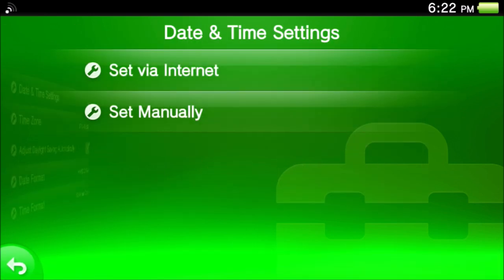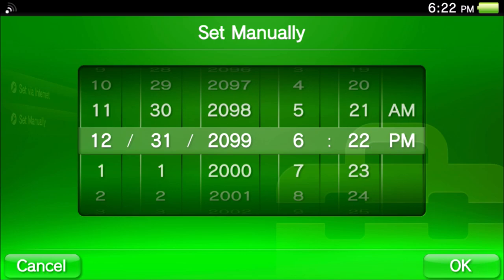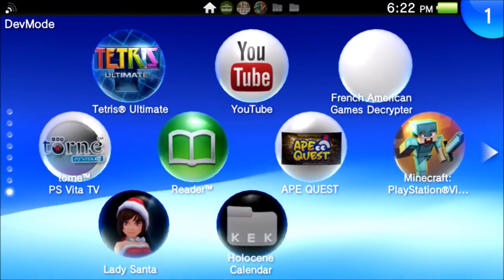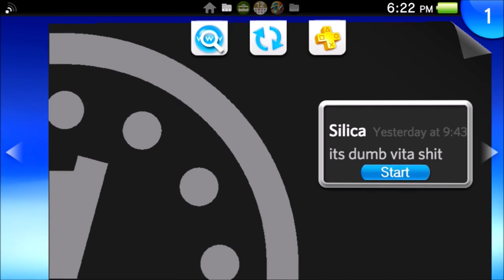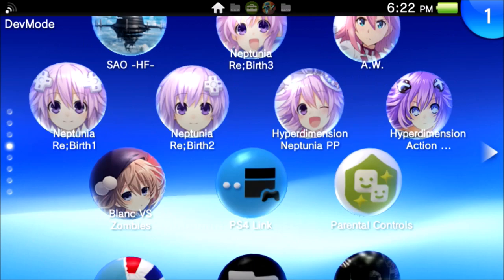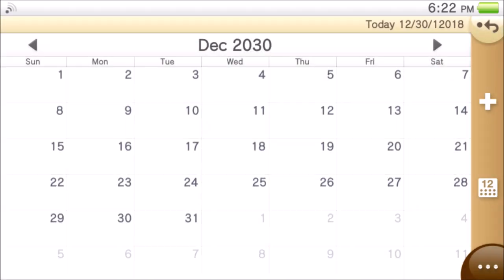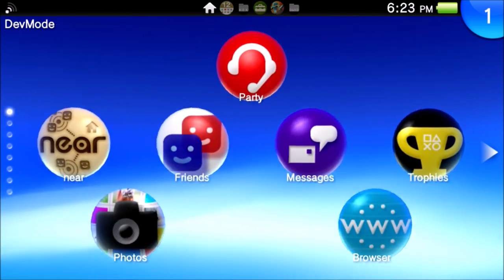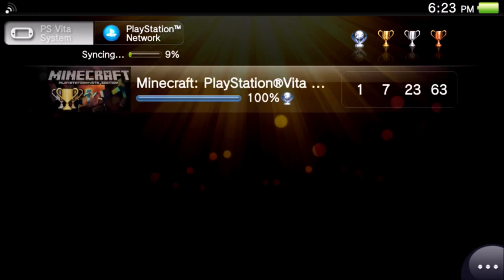How does the vita react to year 12019 ?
Wew i found a bug in Vitashell :D